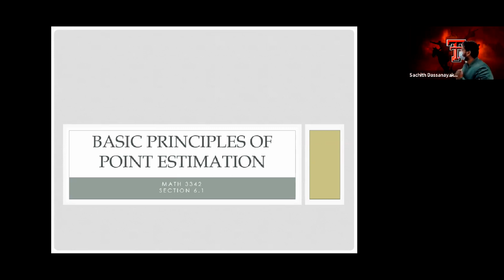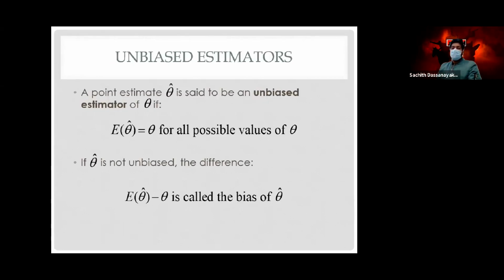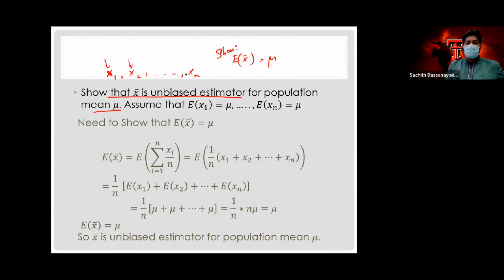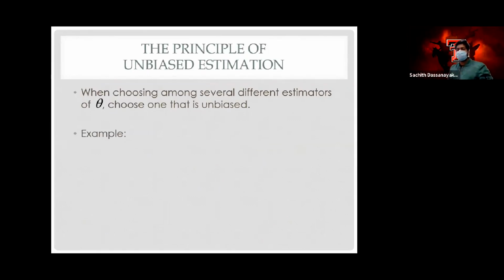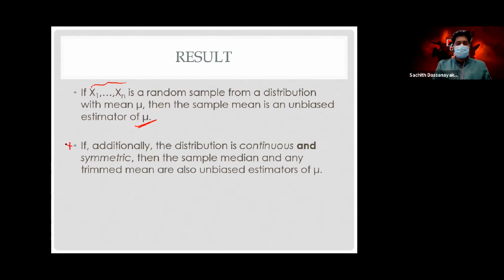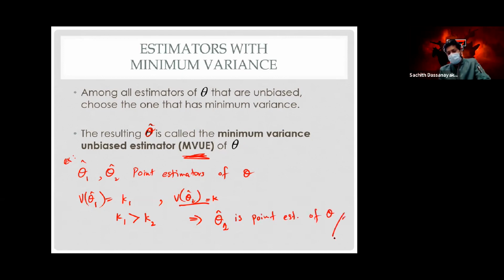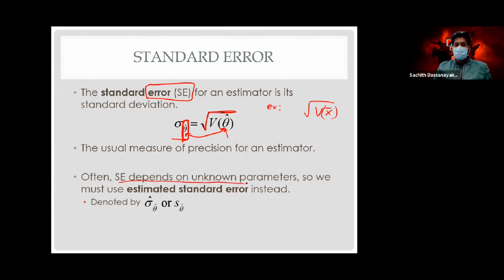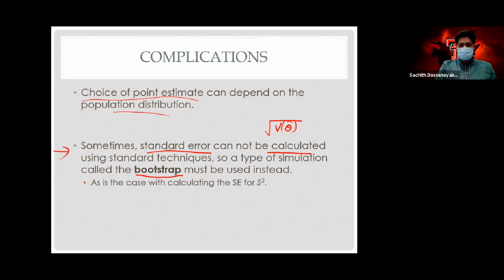Chapter 06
Chapter 06: Point estimators